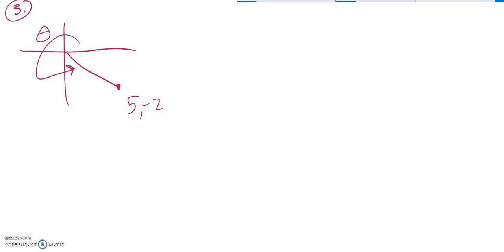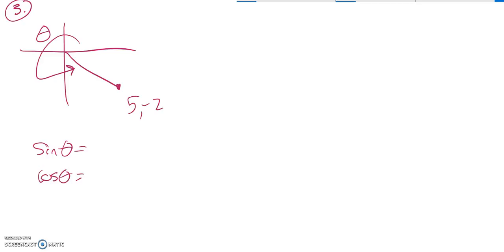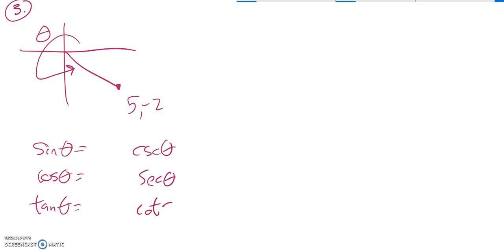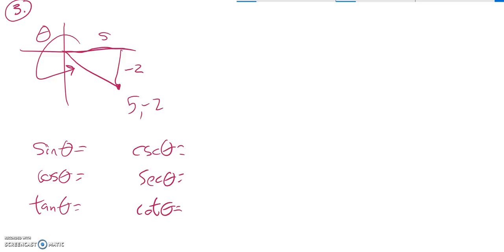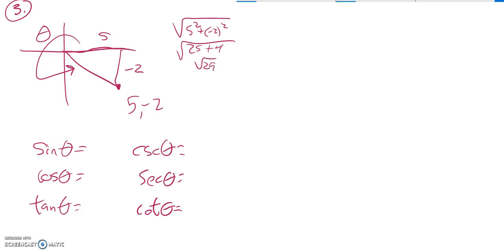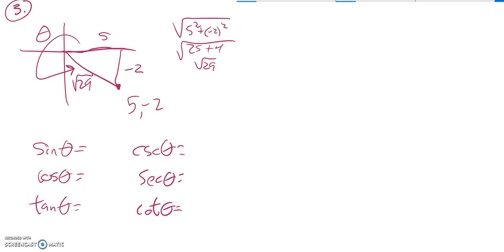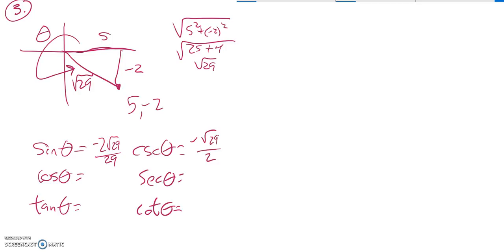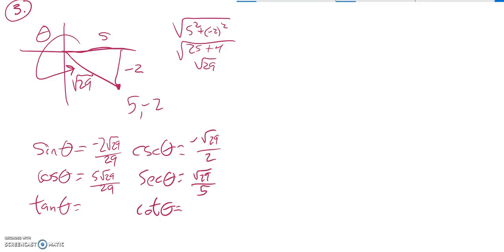m142 pract final 03